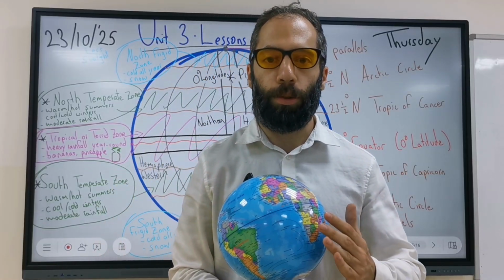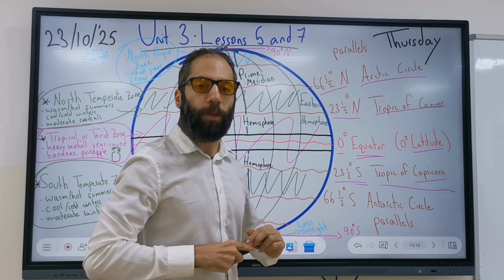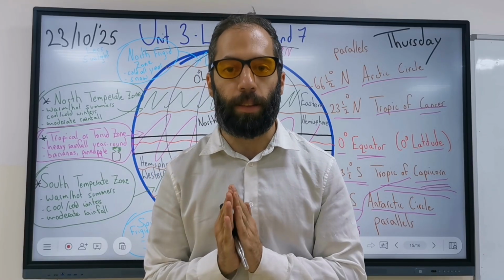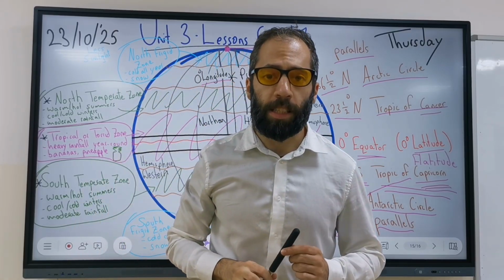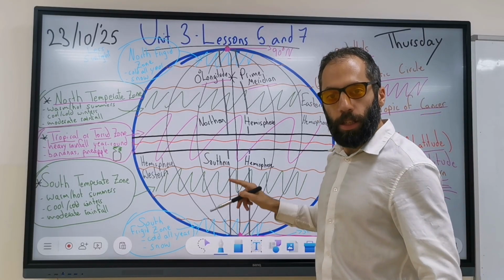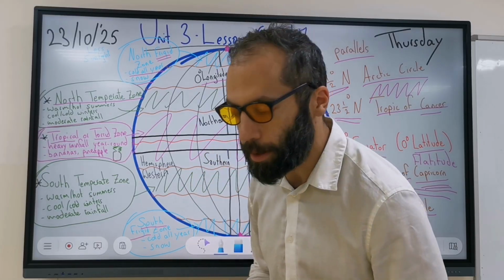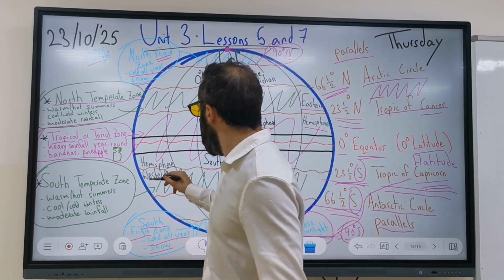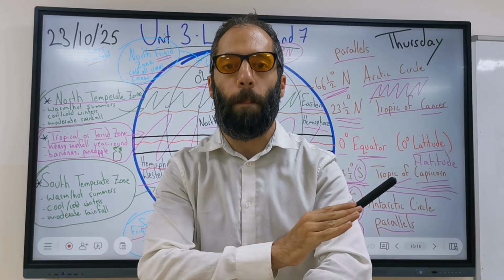Social Studies: Latitude and Longitude (Unit 3 - Lessons 5 and 7)